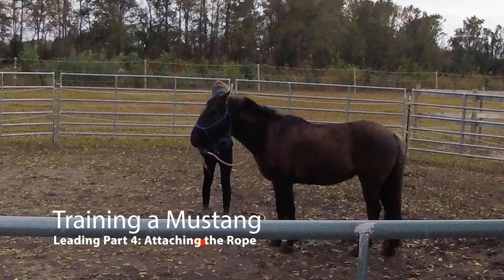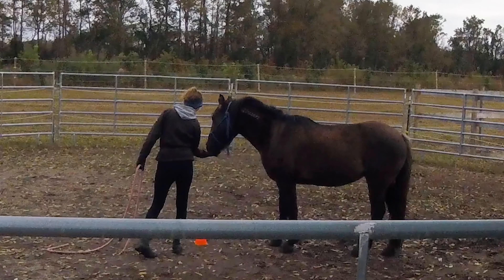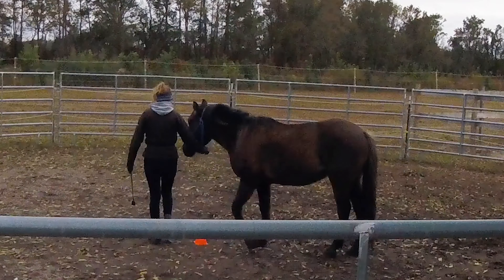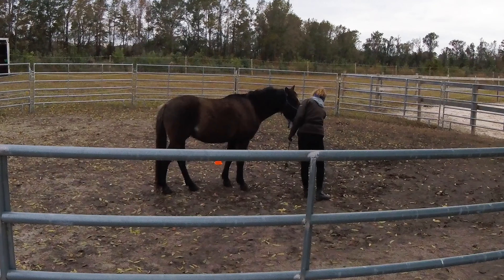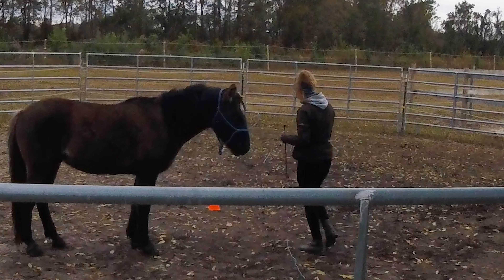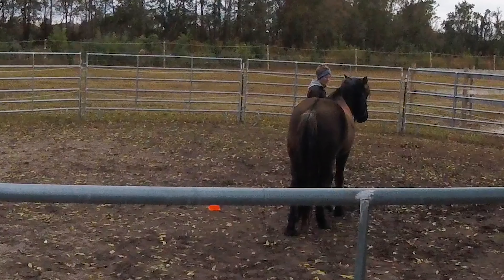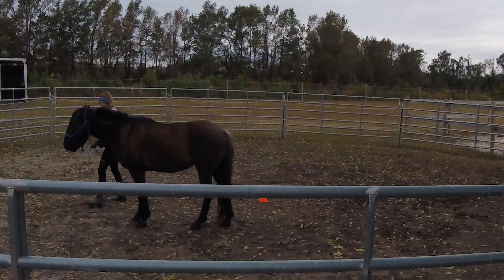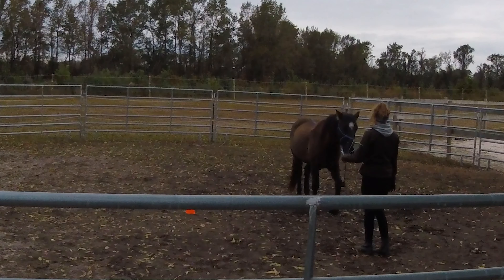Training a Mustang to Lead Part 4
Atlas does some real leading in this video. I start by desensitizing him to the rope and reminding him about moving off of halter pressure. Then I bring in the target, which he already knows how to touch and follow. After the review, I put a piece of twine through the loop on his halter and start asking him to target while he can see the twine below his nose. Once he is ok with the sight of the twine, I then start asking him to move off of pressure and following the target. I slowly fade the target and then he is just moving off of  pressure from the twine.